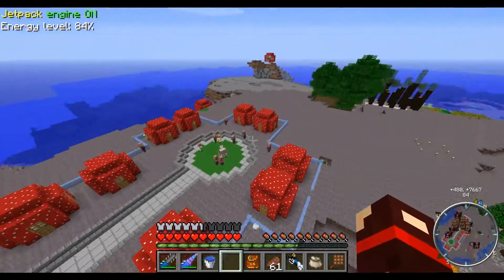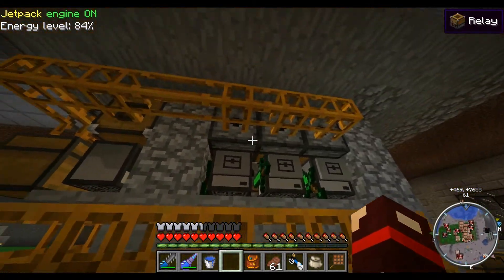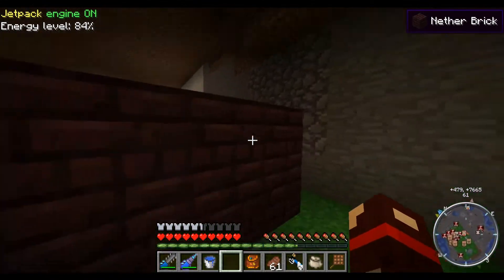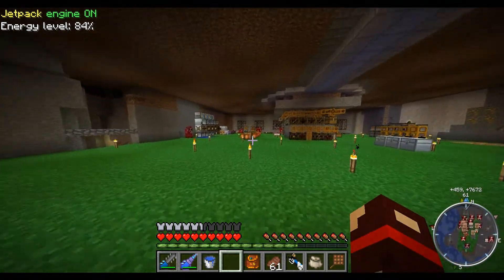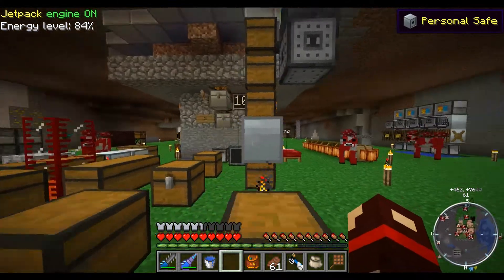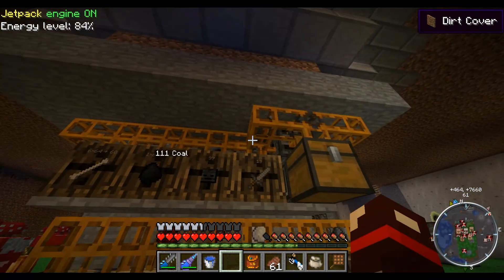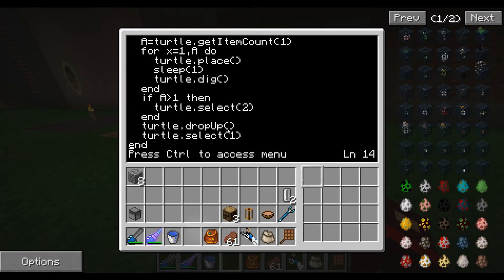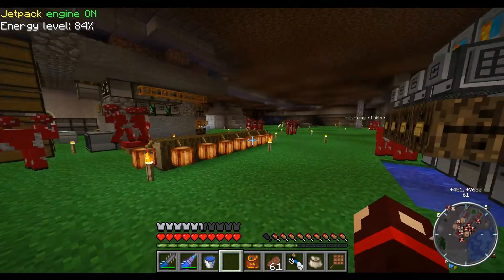FTB-LP E39 Algorythm44 : I'm Back!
This is my 39th episode of my ftb lets play :P

Server ip: mc.der.se
This is a public server.